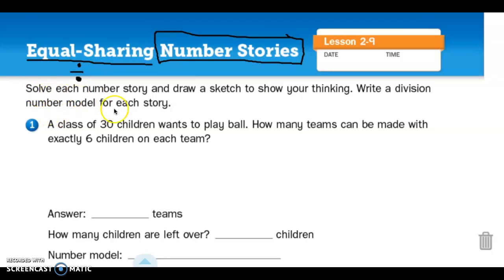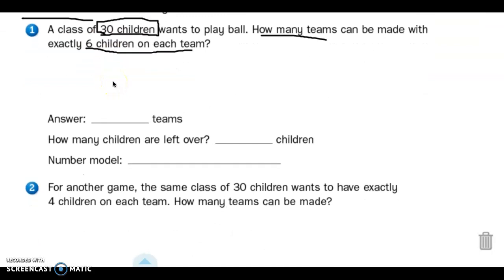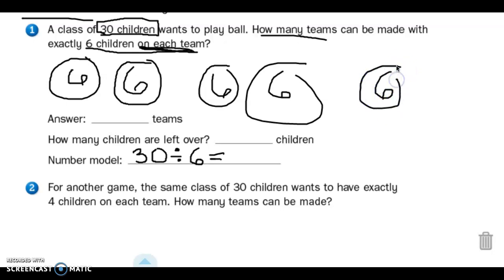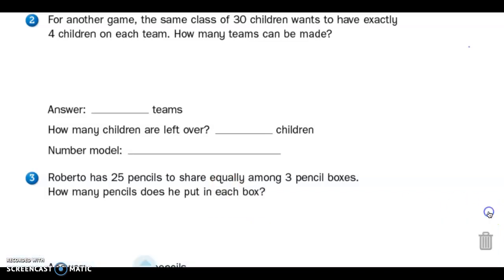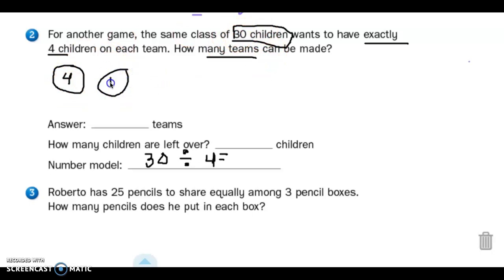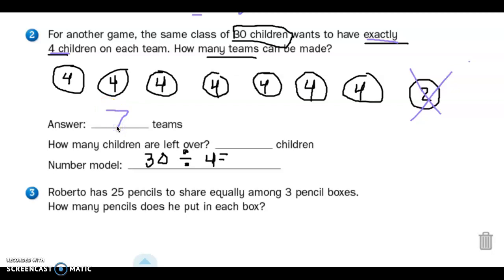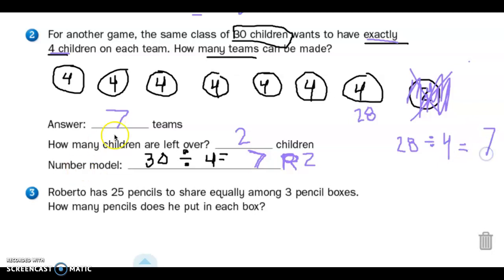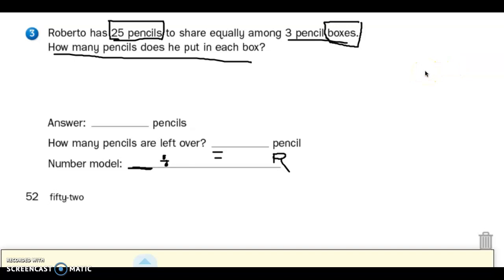2-9 Math Journal